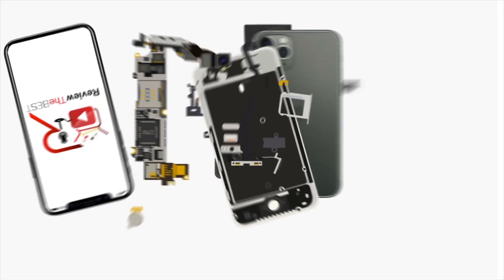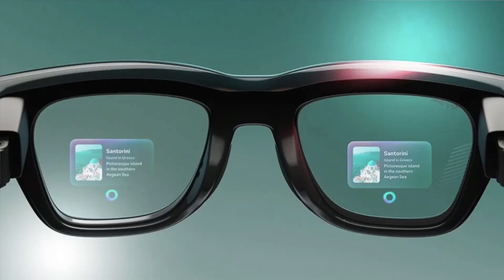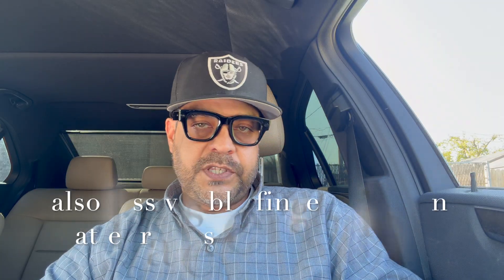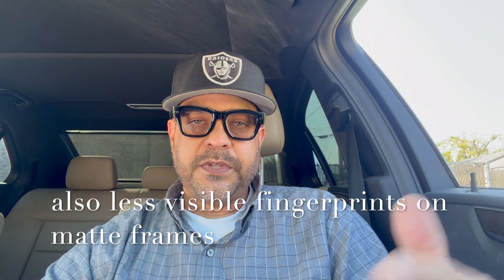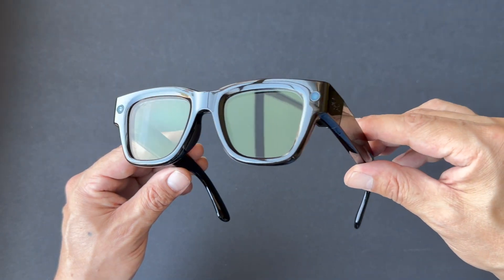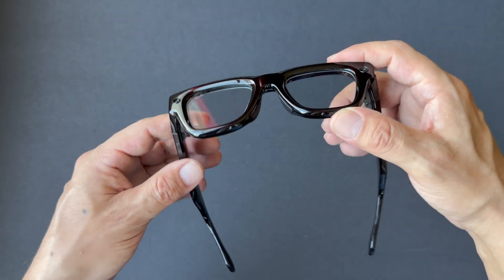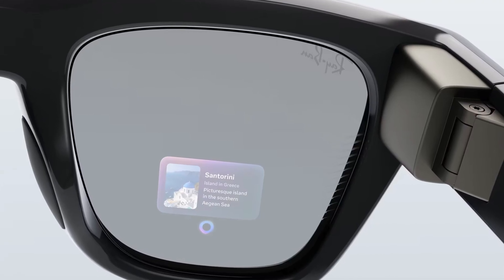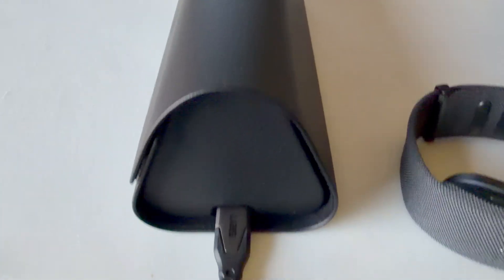Meta Ray-Ban Display Gen 2 – 15+ New Display Features We Want To See! (Next-Gen AR Wishlist)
Meta Ray Ban Display Gen 2 15+ Features We Want To See

Display Upgrade? Meta Ray-Ban Smart Glasses Gen 2 – 15+ New Features We Want To See! (Next-Gen AR Wishlist)

The Meta Ray-Ban Display Gen 2 could redefine what smart glasses can do. In this video, we break down 15+ new display features and upgrades we want to see in the upcoming Meta Ray-Ban Smart Glasses Gen 2 — from a brighter AR display and enhanced color clarity to improved battery life, better cameras, and smarter Meta AI integration.

We’ll explore what’s rumored, what’s realistic, and what fans are hoping for with the Meta Ray-Ban Display Gen 2. Whether you’re curious about micro-LED or OLED display tech, new design changes, or Meta’s latest AI vision updates, this wishlist covers every exciting possibility for the next generation of wearable tech.

💡 Topics Covered:

Meta Ray-Ban Display Gen 2 upgrades & improvements

Enhanced brightness, contrast & color accuracy

Meta AI and camera integration

Battery, comfort & frame design changes

Release date rumors and pricing expectations

📅 Expected Release: 2026 (based on current leaks & reports)
📸 Model: Meta Ray-Ban Display Gen 2 / Meta Ray-Ban Display Smart Glasses Gen 2